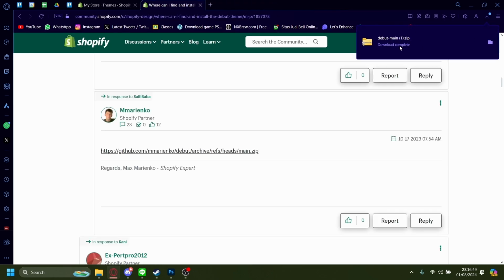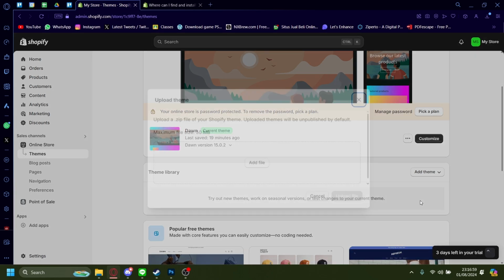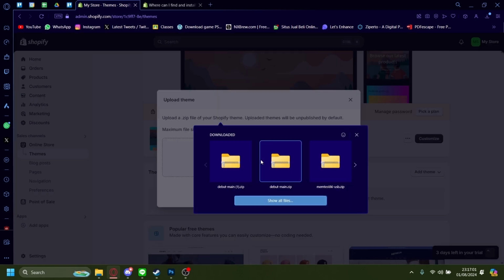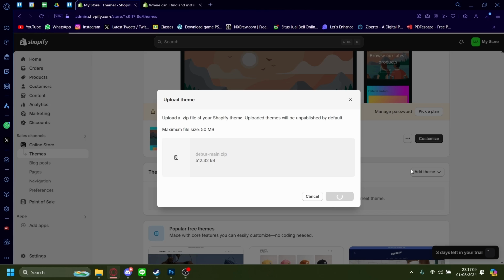How To Install Debut Theme Shopify [Quick Guide]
In this quick guide, we'll show you how to install the Debut theme on your Shopify store. Learn how to upload the Debut theme file, apply it to your store, and begin customizing it to match your brand. This tutorial will help you get started with the Debut theme, enabling you to create a professional-looking online store.